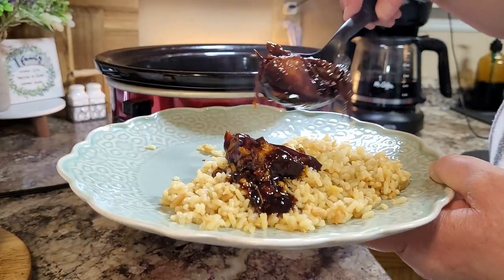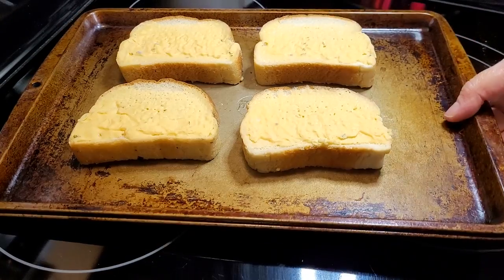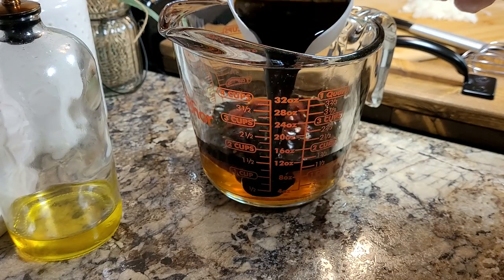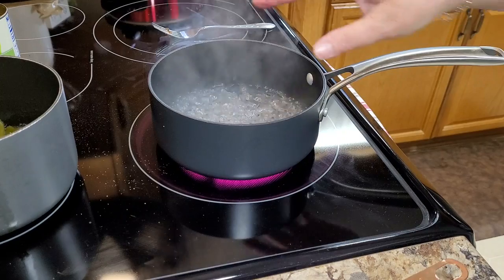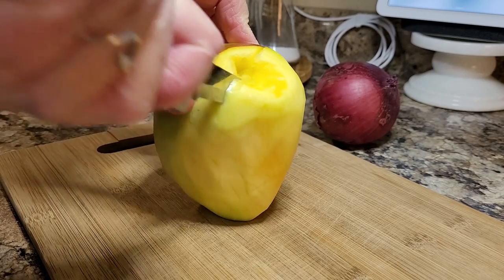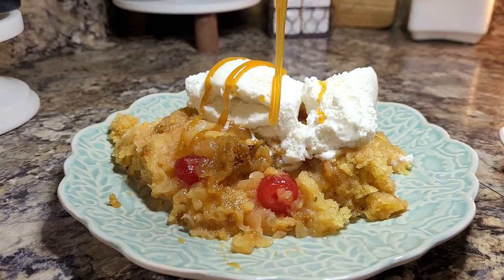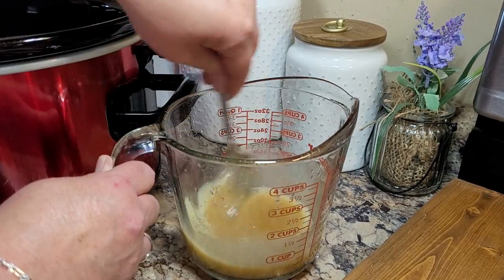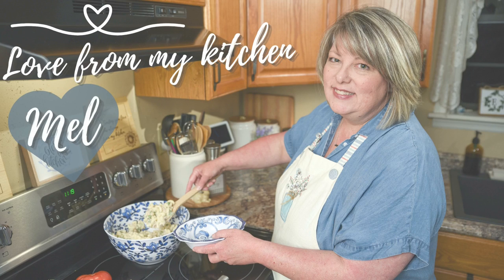BEST EVER CROCKPOT Meals Of Summer! Quick Easy Slow Cooker Recipes That Won't Heat Up Your Kitchen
Save 20% on your first Native purchase! and use my code MOMMAMEL

Hey friends, I’m Mel and welcome to my kitchen, I’m so tickled to share 4 brand new crockpot recipes with you. They are low prep, full of flavor, kinda fruity and perfect for summer. So sit back, relax, grab your sweet tea and let me do the cooking tonight. Summer slow cooker style!

If you’re looking for something I use, including Auntie Nono’s, our Blackstone Grill accessories, the Southern Biscuit Company Formula L Biscuit Mix, my meat chopper and lots more; you’ll probably find it here:

Any information related to food, food safety, cooking, recipes, etc. are my opinions only. Melonie Effler is not liable and/or responsible for any advice, services, or product you obtain through this video.